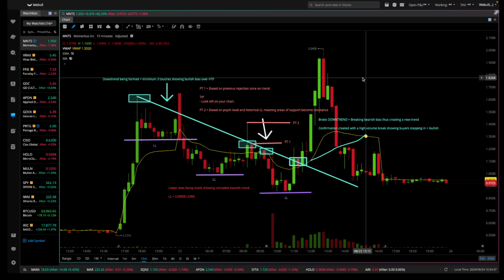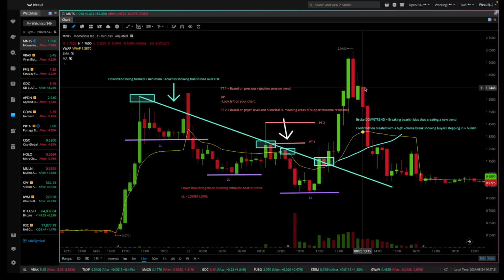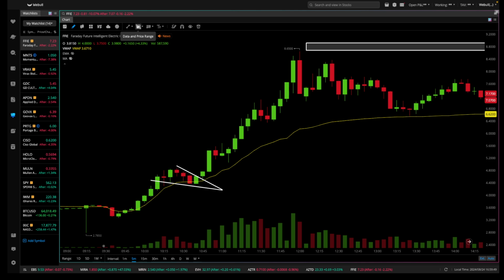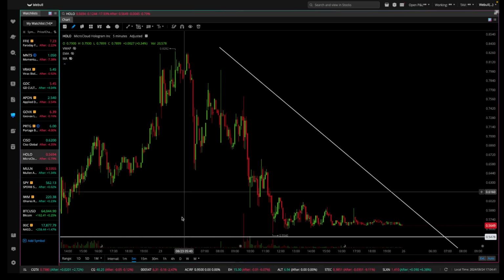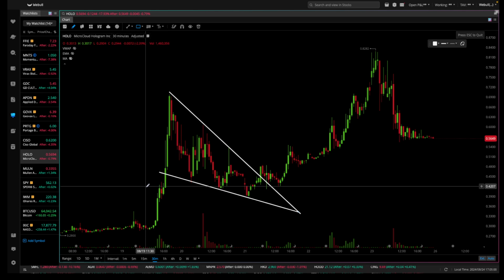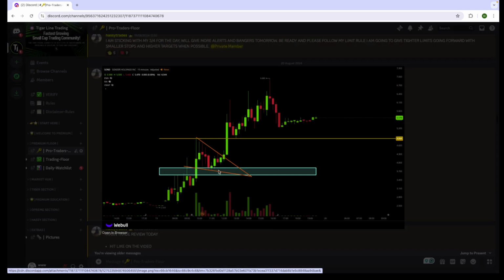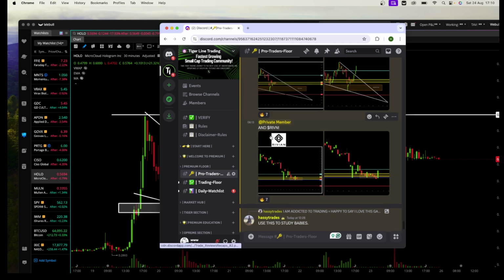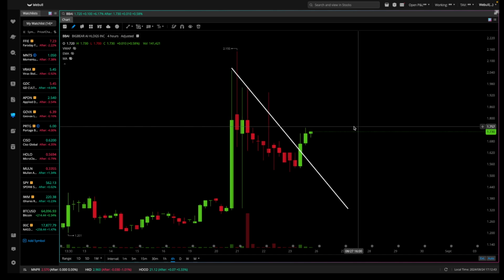Episode 1 - Small Cap Talk - Welcome To The New Series!